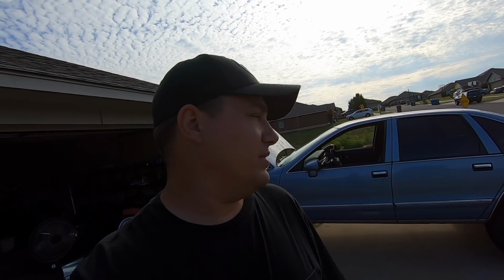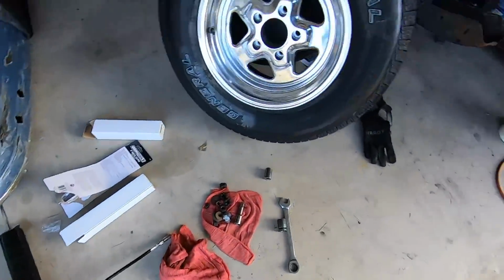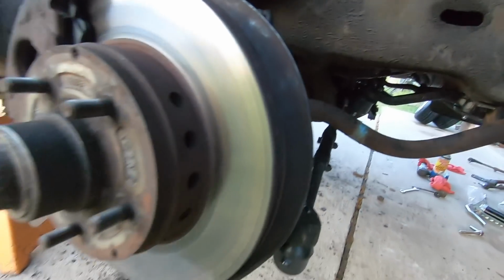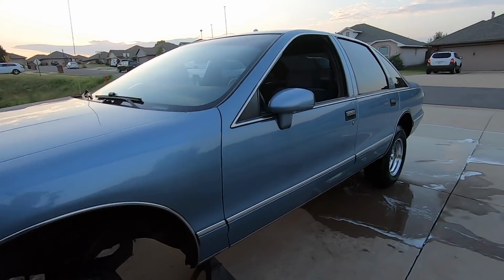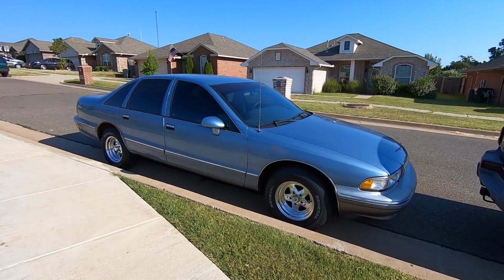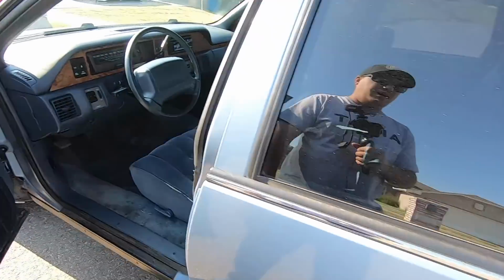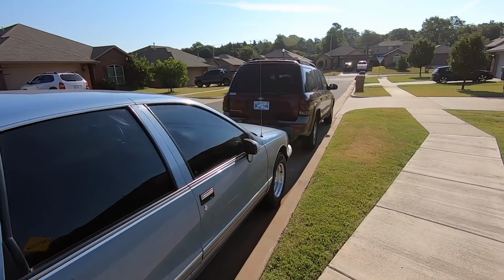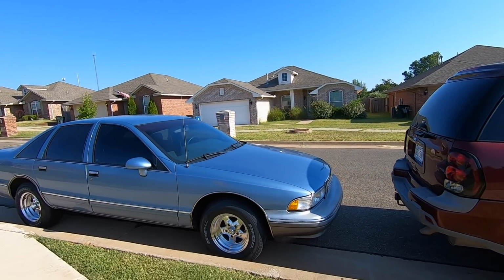We are Selling the 93 Copart Chevy Caprice